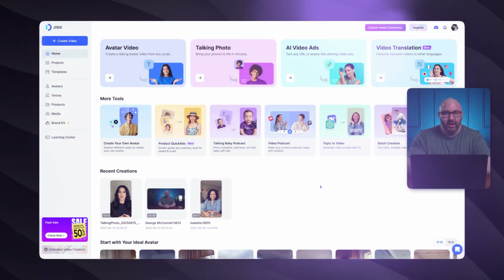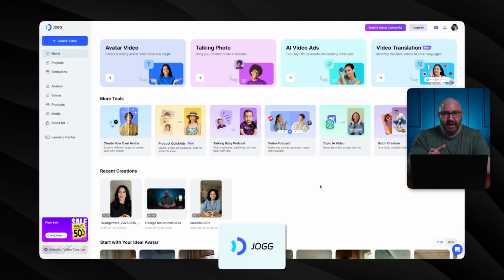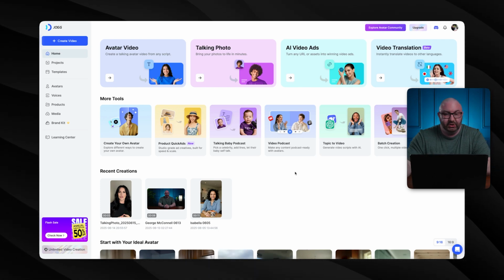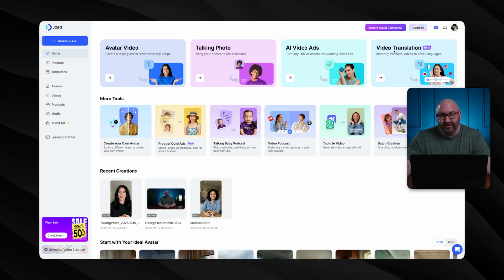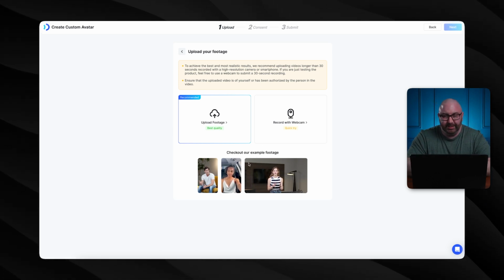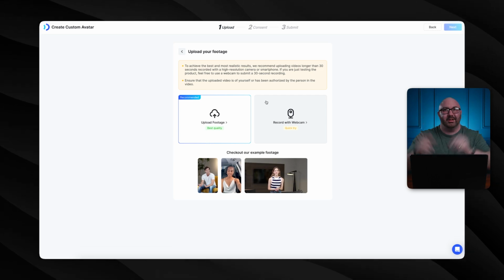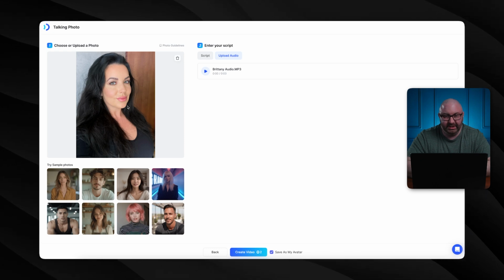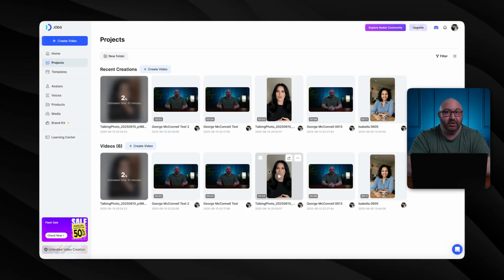My AI Clone Can Talk, Sell Products, and Speak Spanish?!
I just made a complete copy of myself in minutes with AI, and for FREE! No coding, no tech skills. In this video, I walk you through JoggAI, one of the easiest AI avatar tools out right now. You'll see how I transformed myself into a talking head, translated my voice into Spanish, added products to AI models, and even created a digital version of my wife saying I was right... This is the future of artificial intelligence, avatar video creation, and UGC ads!

My content is for educational and informational purposes only. AI tools and strategies mentioned are constantly evolving. Use them responsibly, make sure they align with your specific goals and industry, and apply them thoughtfully to your business.